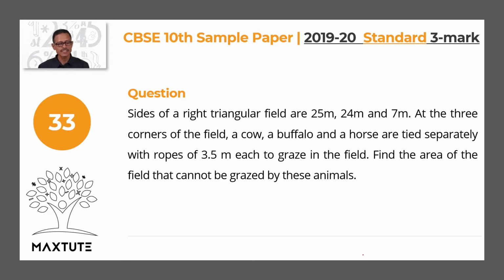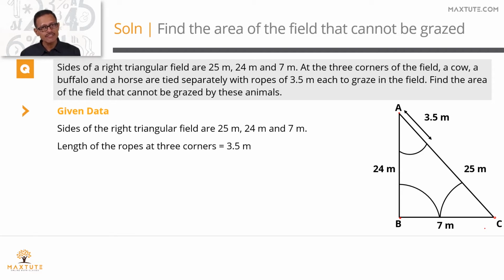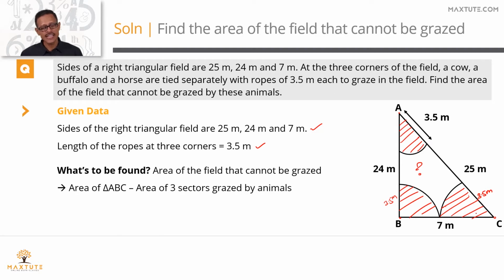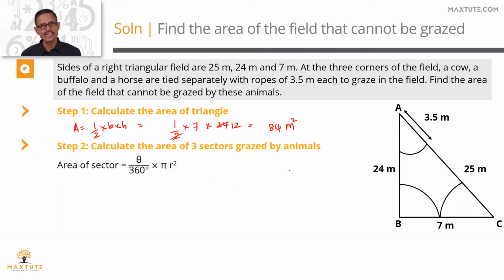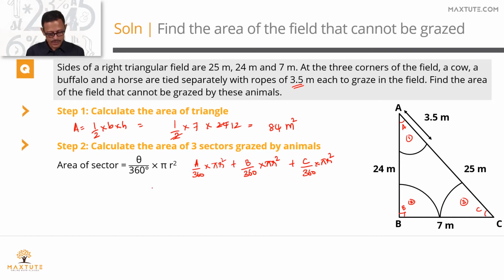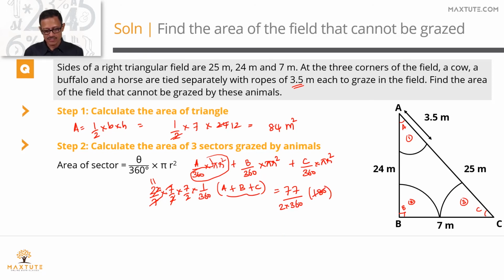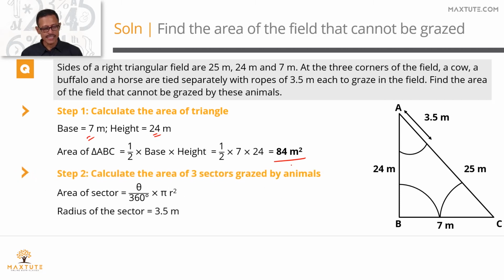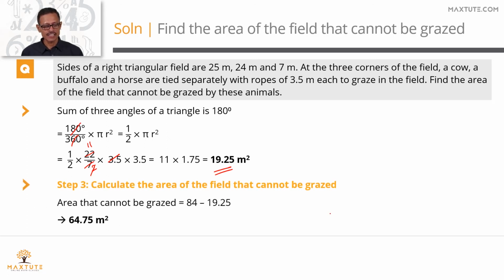Q33 | CBSE Class 10 Math | 2020 Standard | Sample Question Paper Solution | Areas Related to Circles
Solution to 3-mark question from Sample Question Paper provided by CBSE for Class 10 Math in the year 2020. Standard version of the sample paper.

*Concept*: Area of right triangles and area of sector of a circle

Question:
Sides of a right triangular field are 25m, 24m and 7m. At the three corners of the field, a cow, a buffalo and a horse are tied separately with ropes of 3.5 m each to graze in the field. Find the area of the field that cannot be grazed by these animals.